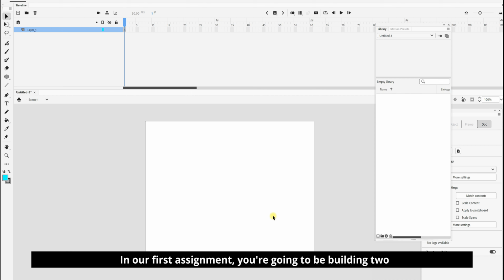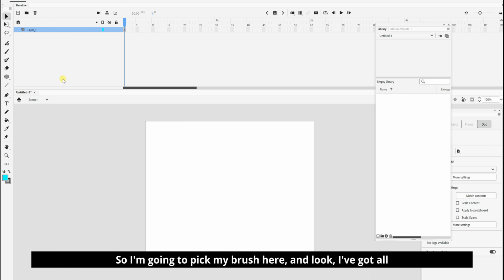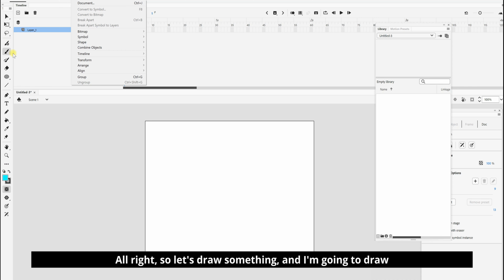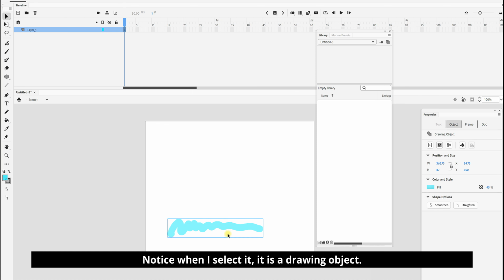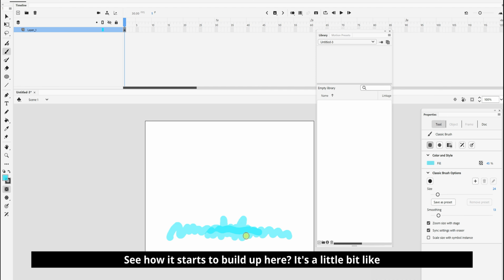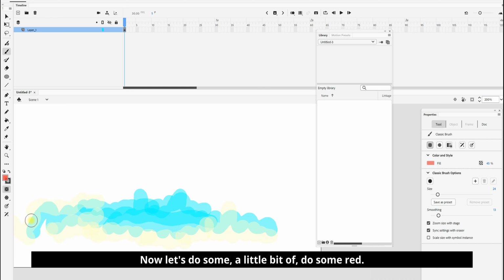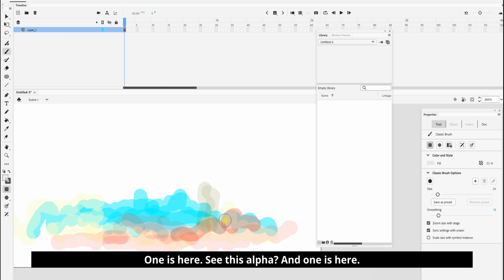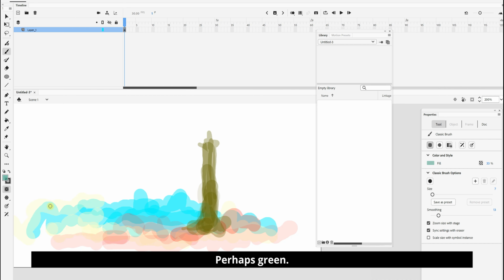drawingObjectsandWaterColor 06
Water color tech using Animate CC: